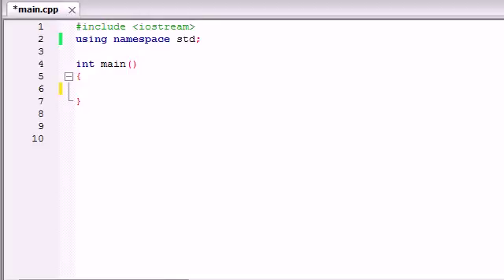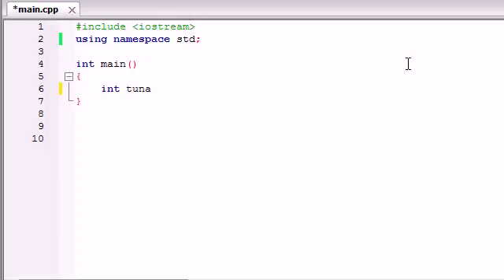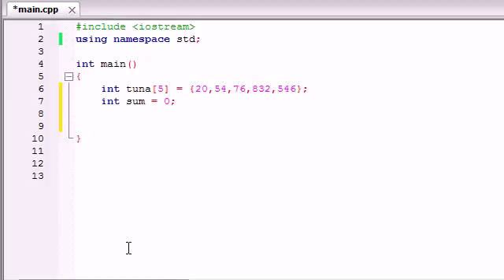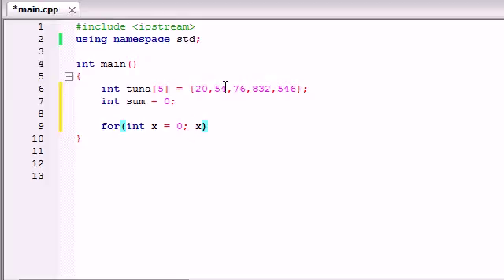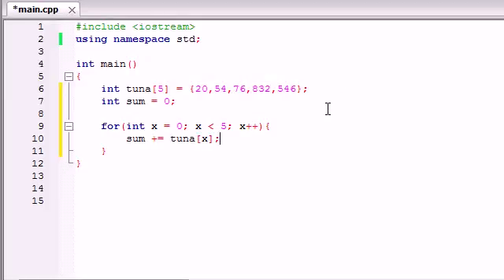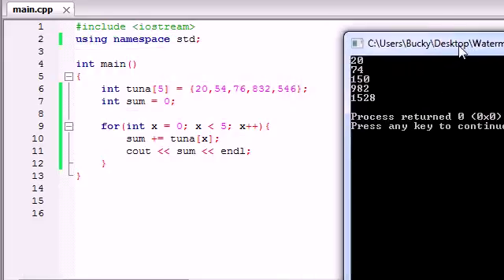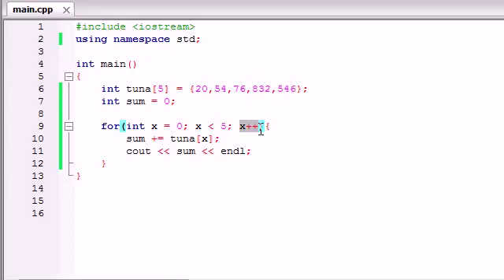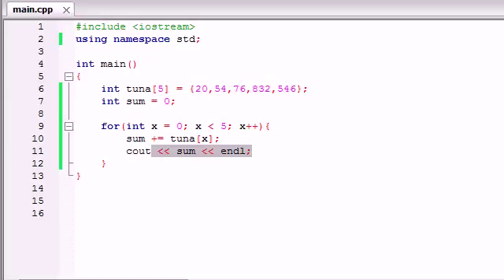Buckys C++ Programming Tutorials 34 Using Arrays in Calculations